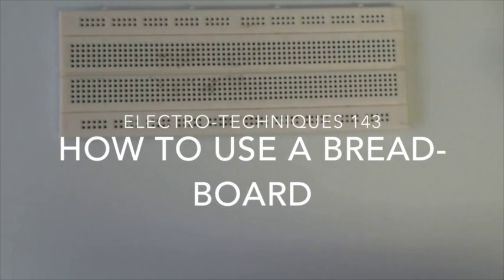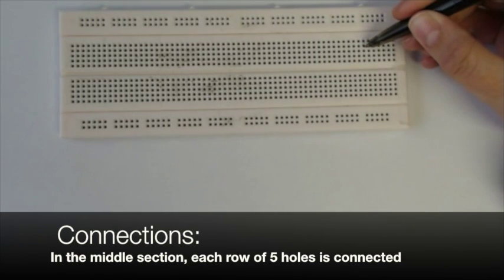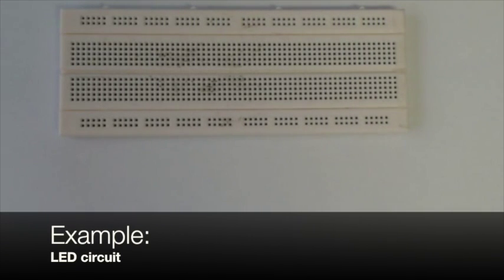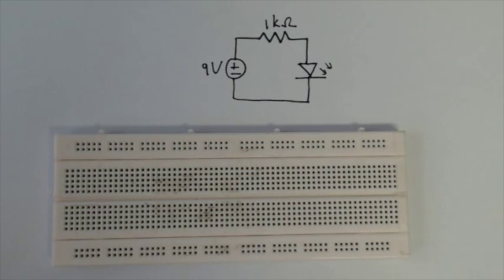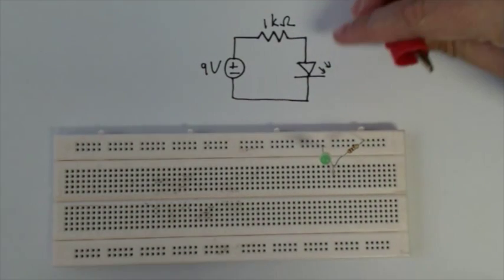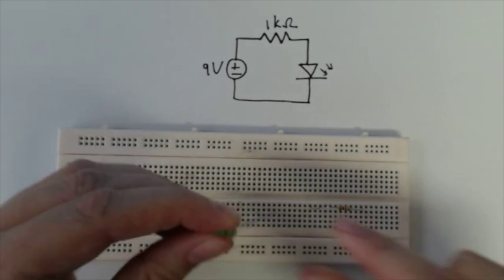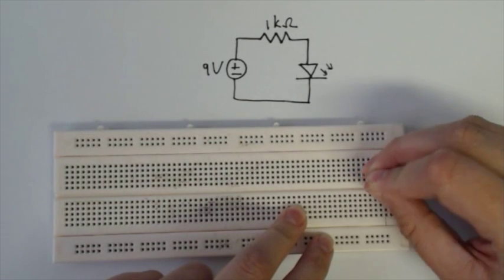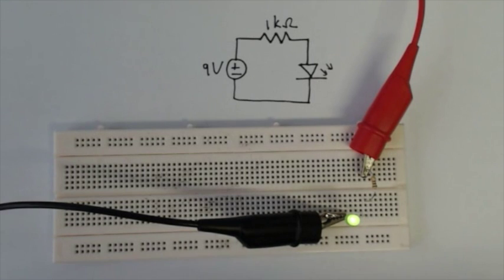How to use a bread board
This video forms part of the Electro-techniques 143 subject at Stellenbosch University and illustrates the basic principles of operating a breadboard.

Video upload by: Dr. Jacki Gilmore on 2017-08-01